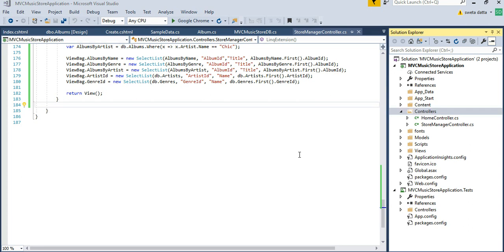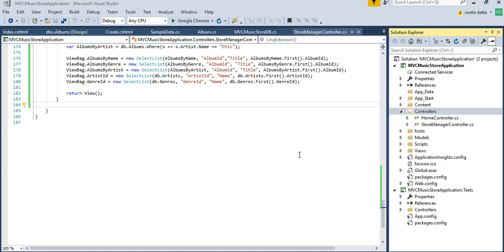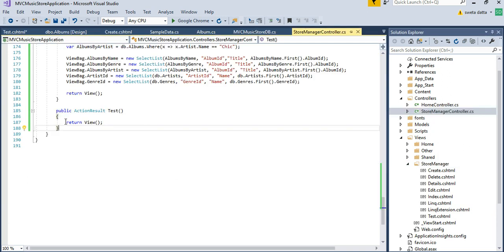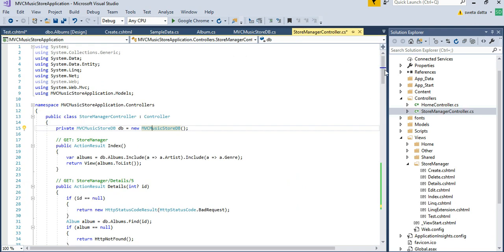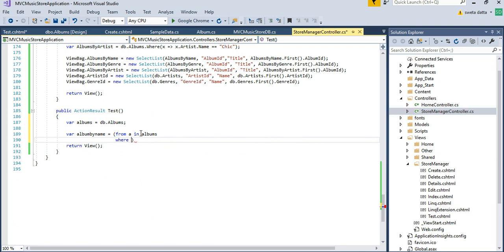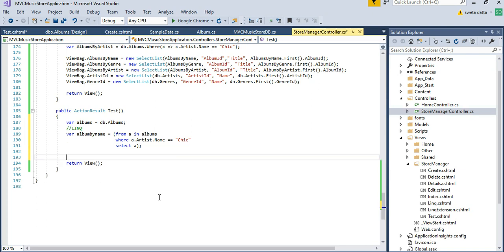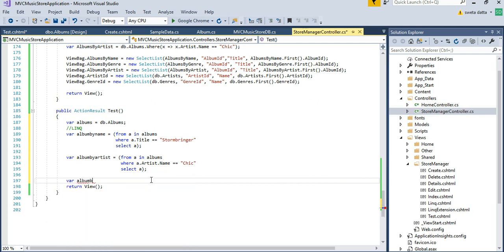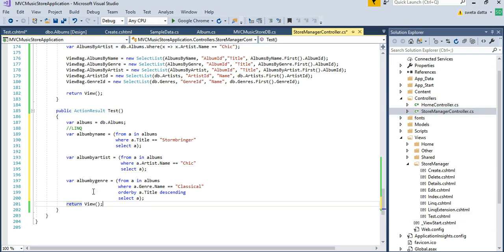Chapter 5 Video 1